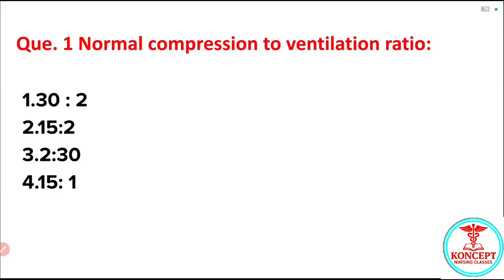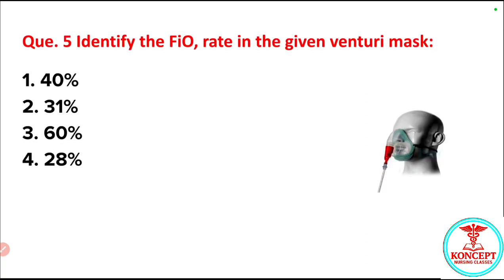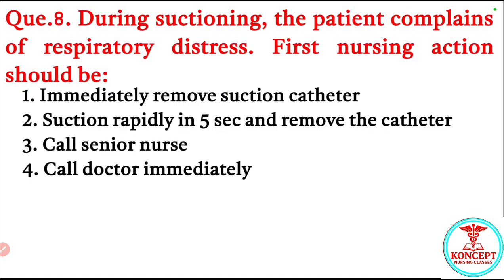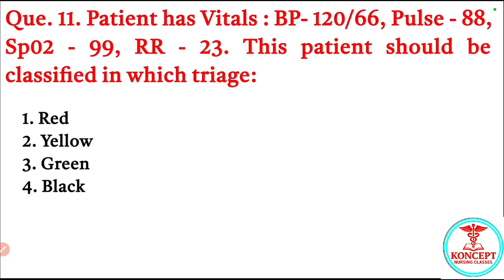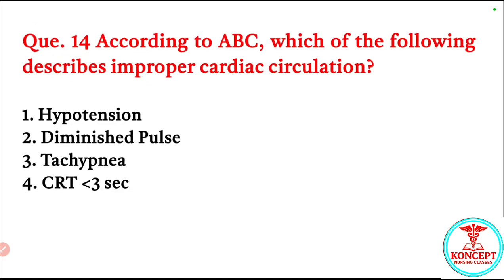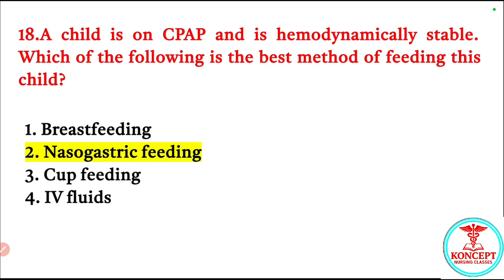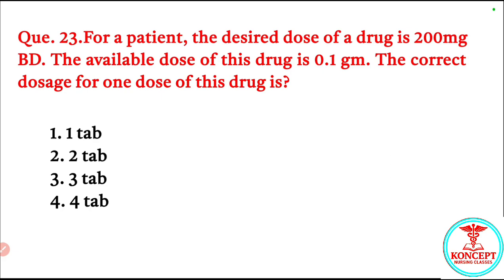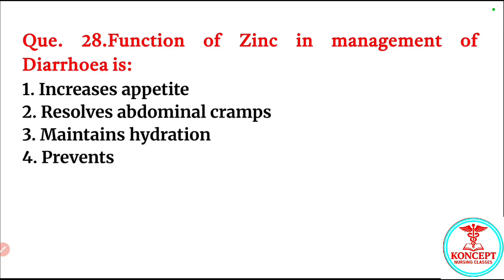MOST REPEATED QUESTIONS FOR NURSING OFFICER||CHO||STAFF NURSE EXAMS